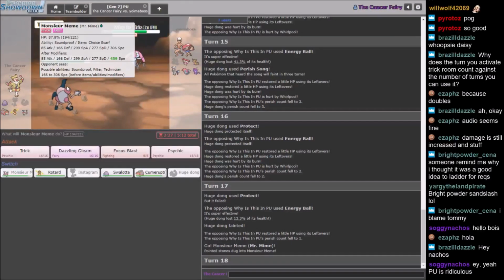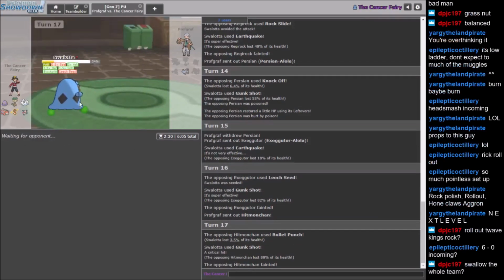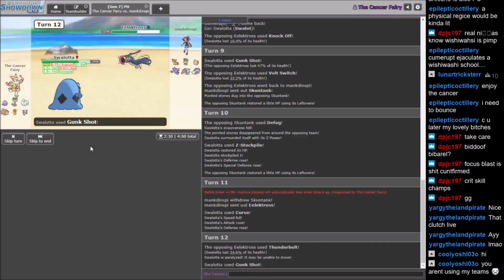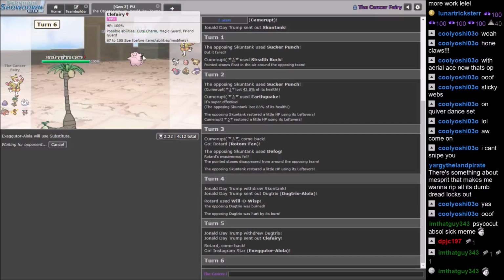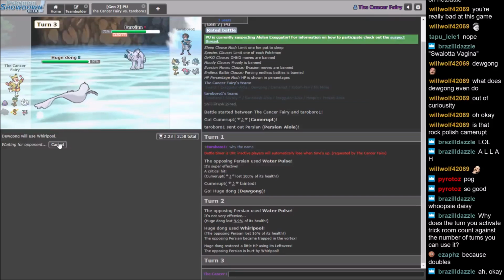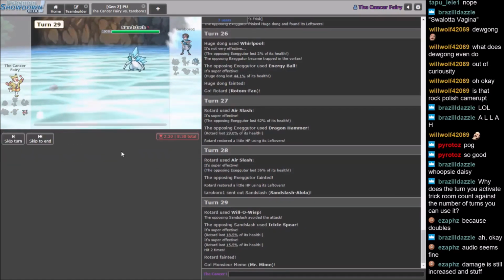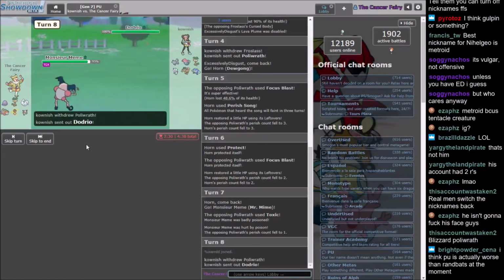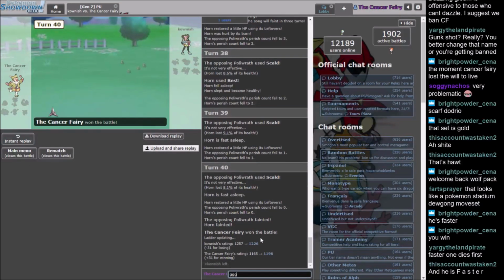Pokémon Showdown USUM PU: How To Use: Swalot! Swalot Strategy Guide (EXCESSIVELY DISGUSTING)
Ayy, thought I'd finally build a thumbnail template. Happy New Year, lads and gents! Also, apologies for the awful audio, somehow screwed up the mic...

Try out Cancer Fairy Meta, a Pet Mod which I've been building for two years. It has a website explaining all that's new and wonderful so come along to Cancer Fairy's private server and try out the hottest OM since HentaiMons